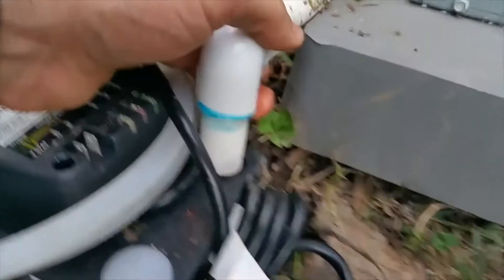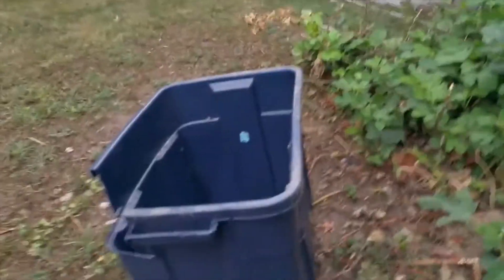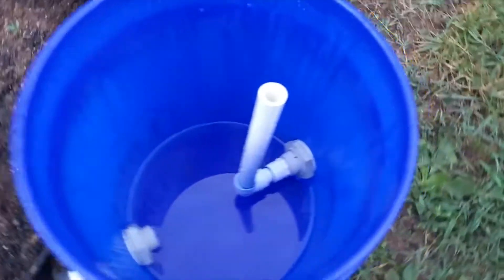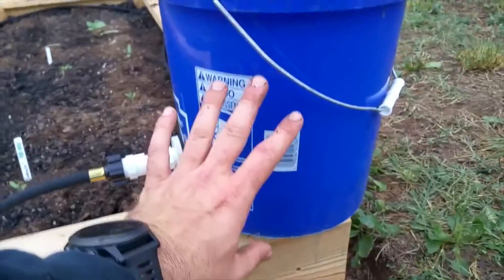Free water from the air, and my self watering raised garden bed.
Here's how I literally harvest water out of thin air and use it to automatically irrigate my raised garden bed.

I don't have to commit to watering my garden twice a day, I won't forget to water, and more importantly, I no longer rely on municipal water to grow my own food.

Video creation tools I use:
Canon 70D
Zoom H4N